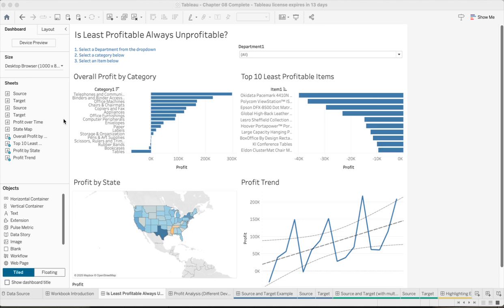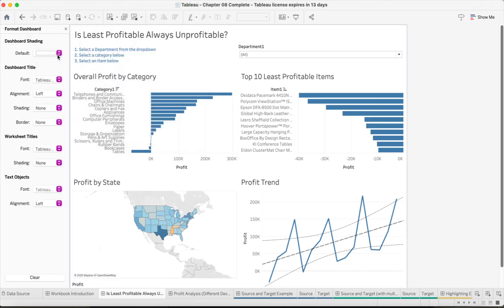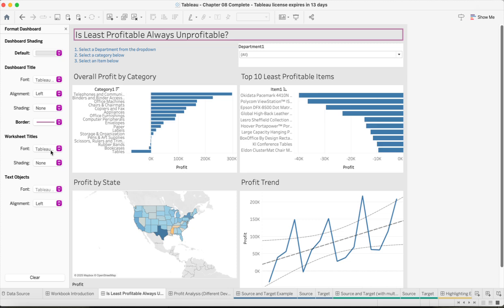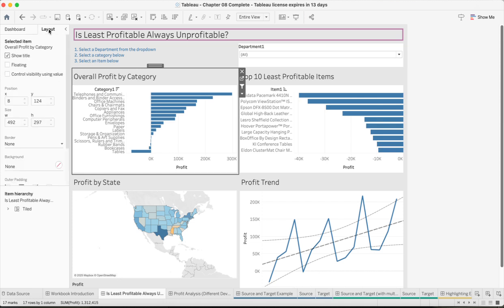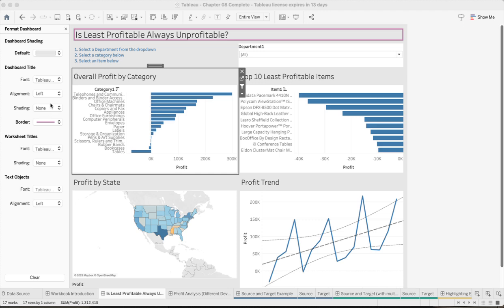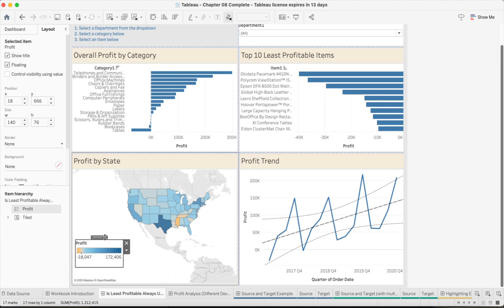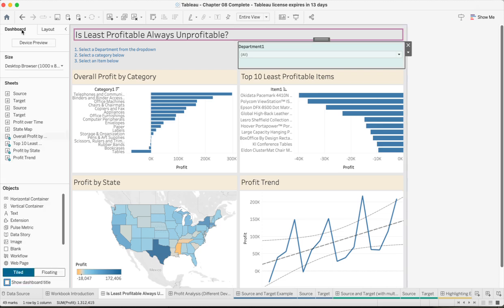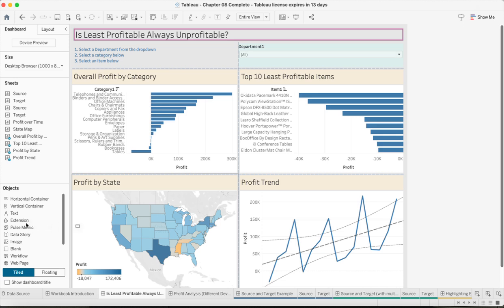Dashboard Design Best Practices 📊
In this video, I’m sharing some best practices for creating visually appealing dashboards. I’ll show you how to enhance the visual value of your dashboards before you submit them for peer review and your final project. I encourage you to experiment with formatting options like shading and borders to improve readability. Please take the time to apply these tips to your final dashboards!